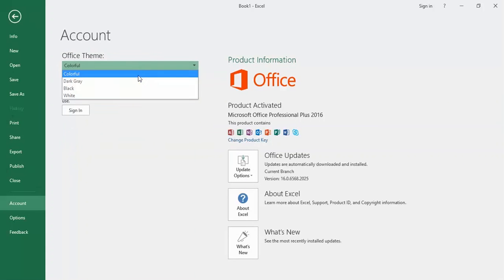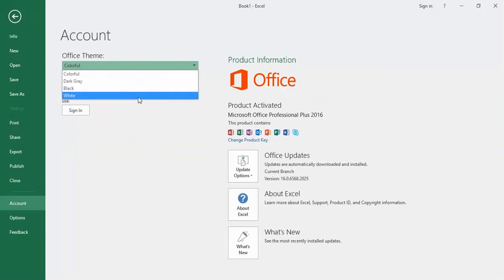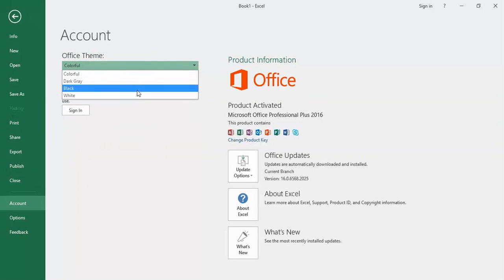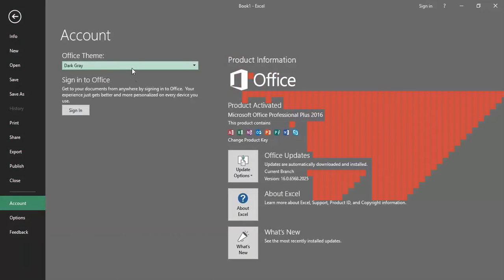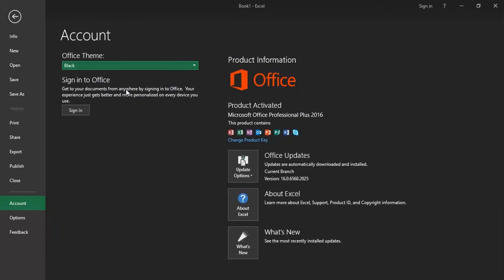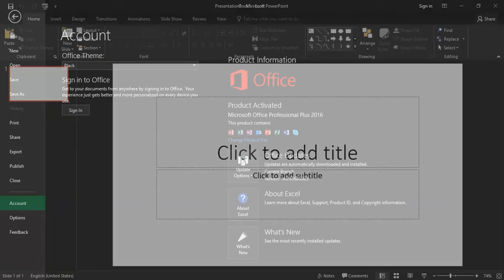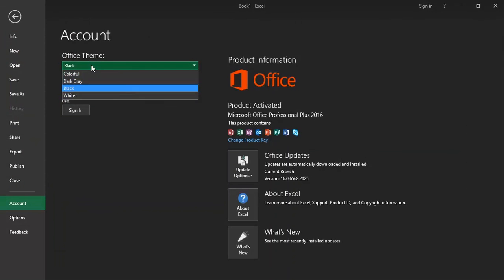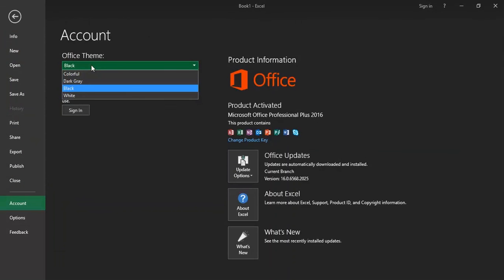Microsoft Office 2016(365 Subscription) - Enable Black Theme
This video will show you how to enable black theme in Microsoft Office 2016.

Note : If black theme is not showing just install the latest update.
Update : Office 365 subscription is needed